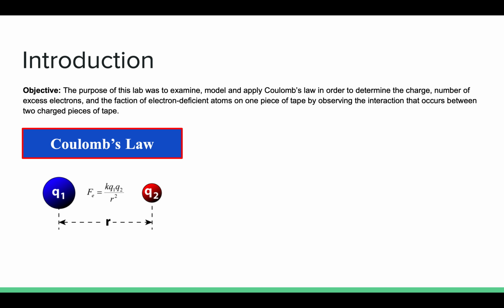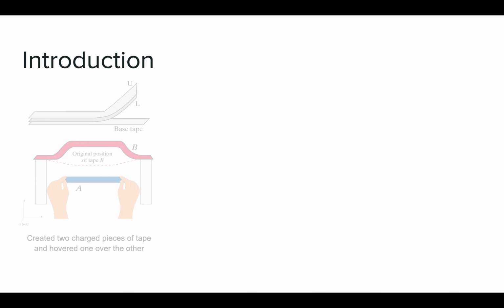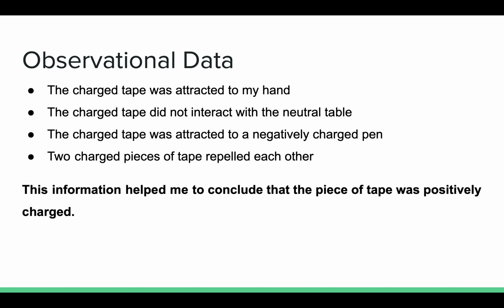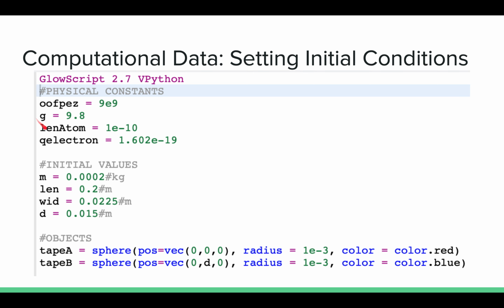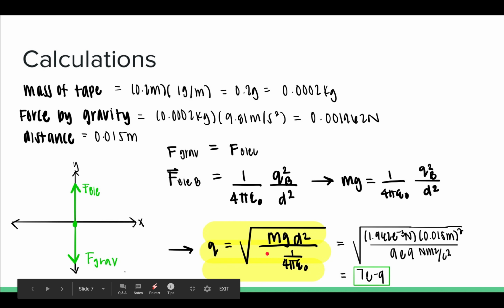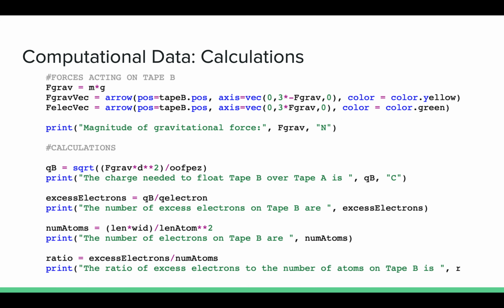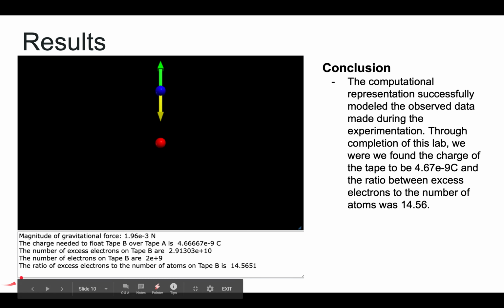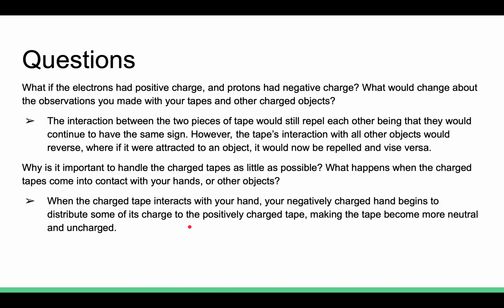Physics 2212 Lab 1